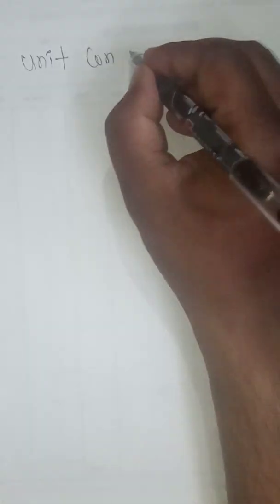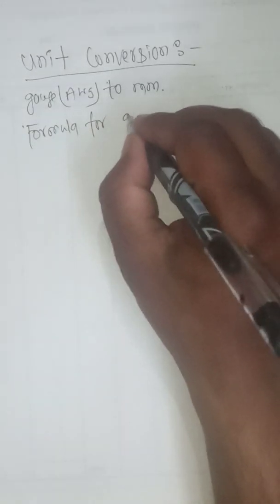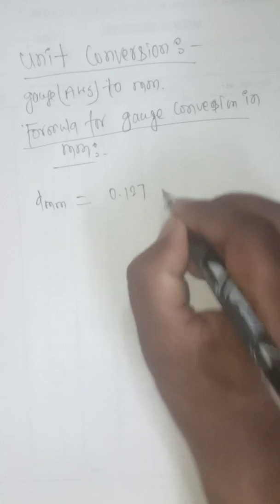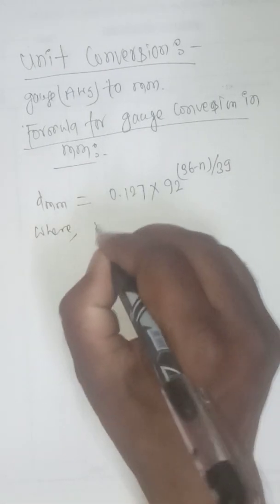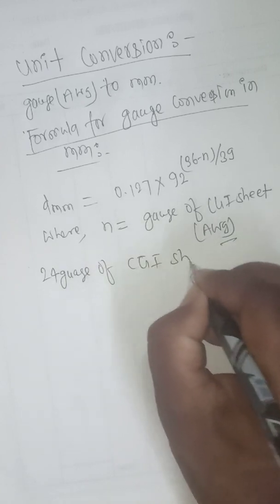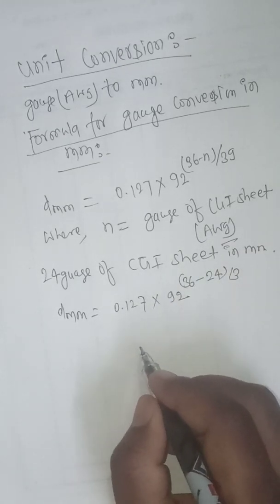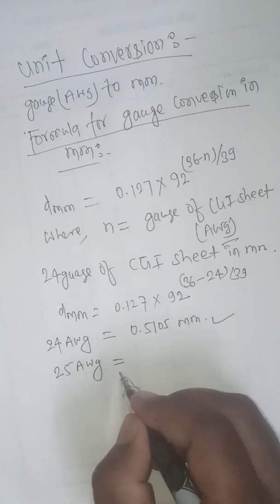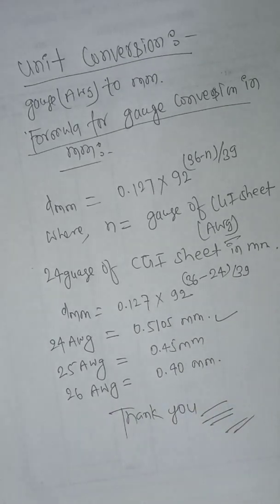Unit Conversion of gauge(AWG) in mm for CGI Sheet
Easy trick to find unit conversion of Gauge(AWG)  in mm for sheet

@how to find cgi sheet Roofing gauge in mm
@how Find the cutting of two leg stirrups